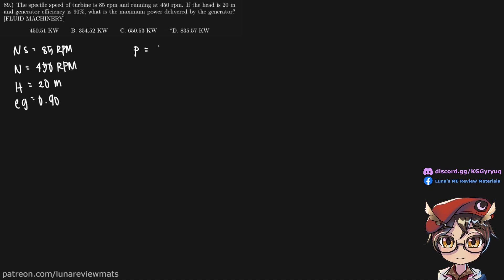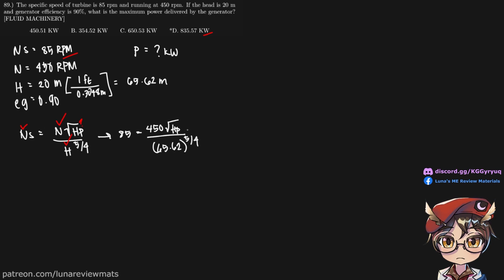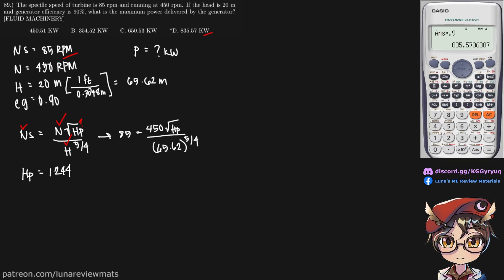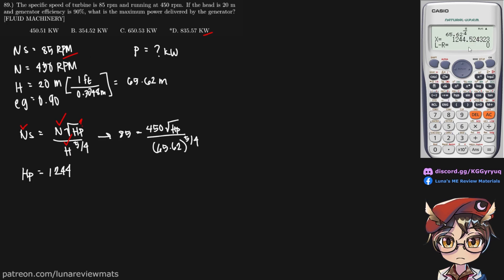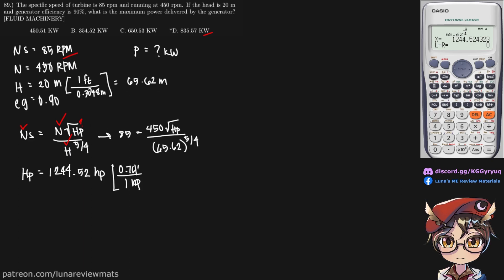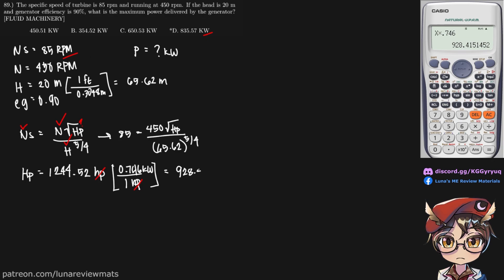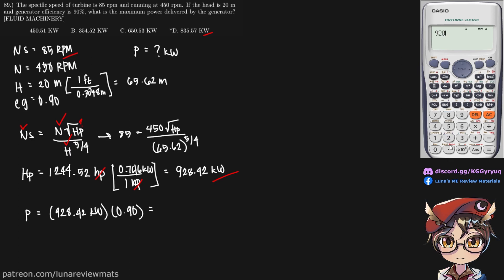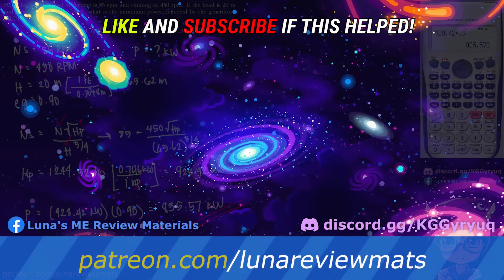The specific speed of turbine is 85 rpm and running at 450 rpm. If the head is 20 m and generator...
Q: The specific speed of turbine is 85 rpm and running at 450 rpm. If the head is 20 m and generator efficiency is 90%, what is the maximum power delivered by the generator? [PUMPS/FLUID MACHINERY]

A: 835.57 kW